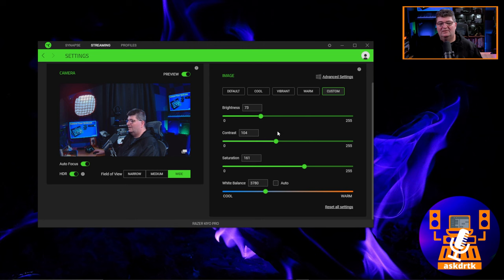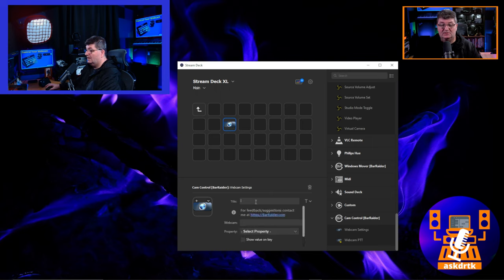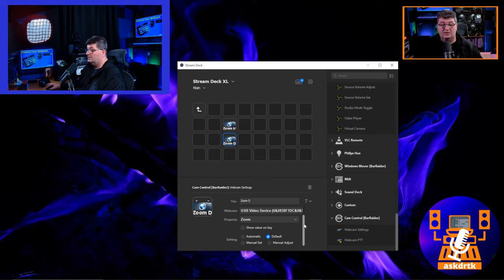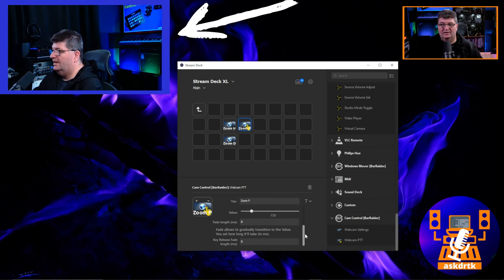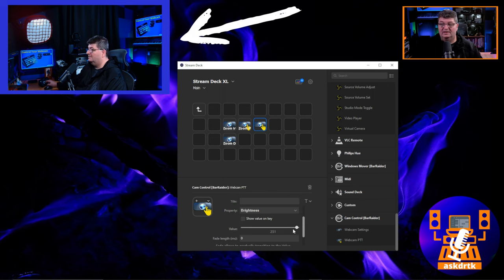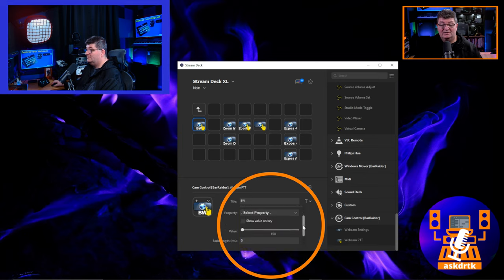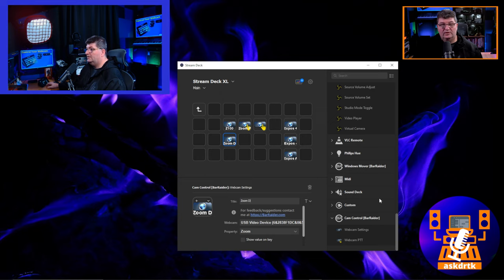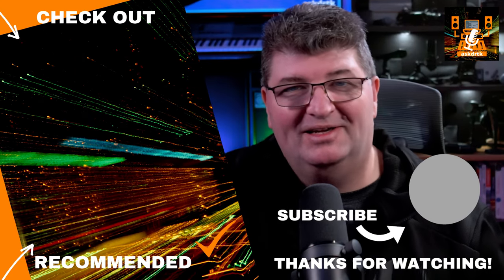Stream Deck - Webcam Step-by-Step Setup Guide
Use your Stream Deck to adjust your Webcam. No more opening and closing webcam settings windows in the middle of a stream, there is a better way...

Create cool effects or fine tune your webcam's video, this is a complete setup guide for how to make permanent and temporary changes to your webcam settings using your Stream Deck, even while you are streaming.

Sorry, this is Windows only for now as Mac OSX security prevents the Stream Deck from controlling your webcam software - Hopefully Apple will open this up in the future...

Thanks for checking out my tutorial!

Timestamps:

00:00 Introduction
00:49 Stream Deck Cam Control Plugin Installation
01:24 How to Create Permanent Webcam Controls
04:01 How to Create Temporary Webcam Toggle Controls - Zoom, Brightness, and Exposure Punch In/Out
07:33 Creative Effect Controls - Black and White Temporary Toggle
08:16 Nerd or Die Clarity RGB Animated Icons and Spring Streamer Sale
08:36 Webcam Settings Display
10:42 Webcam Control Wrap up